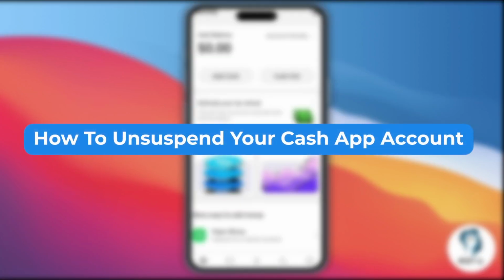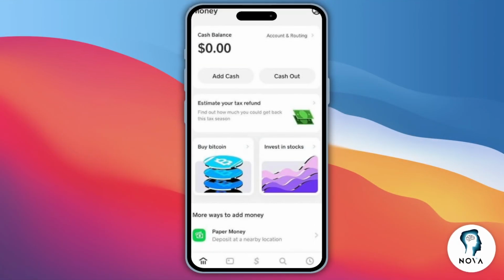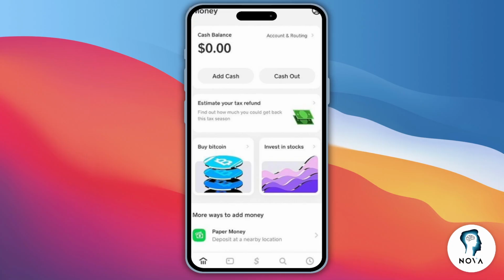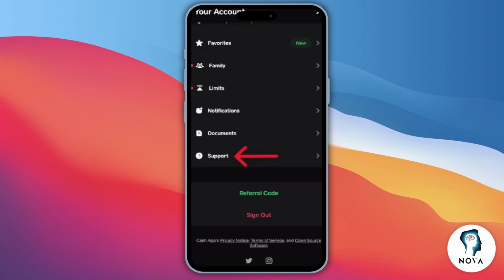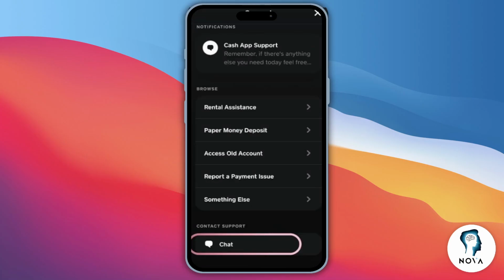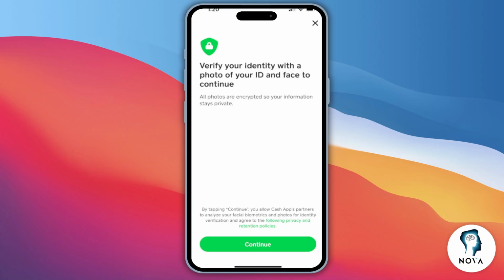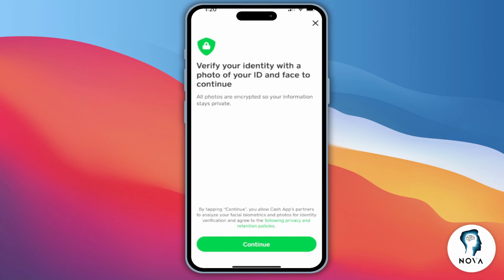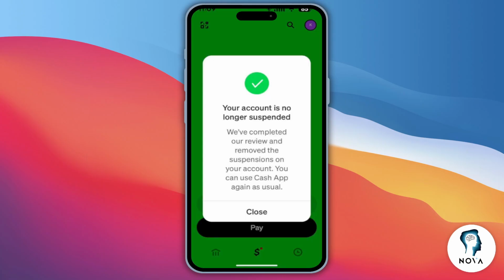How To Unsuspend Your Cash App Account - Step By Step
How to unsuspend your Cash App account and restore access to your account by following the appropriate recovery steps. Learn how to review your account status, verify your identity, contact Cash App Support, and complete the account recovery process successfully. This video also covers Cash App account suspension issues, verification problems, and fixes if your Cash App account remains suspended.